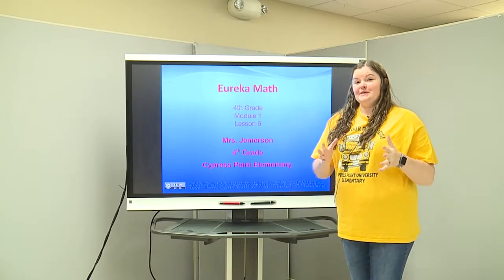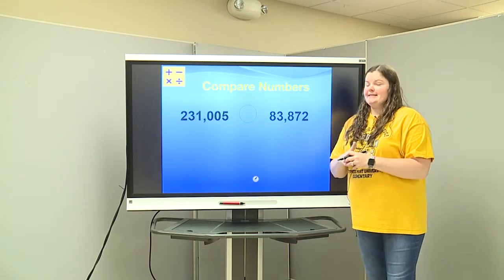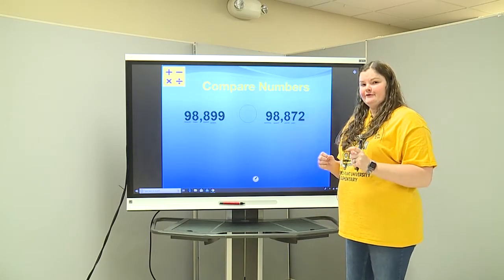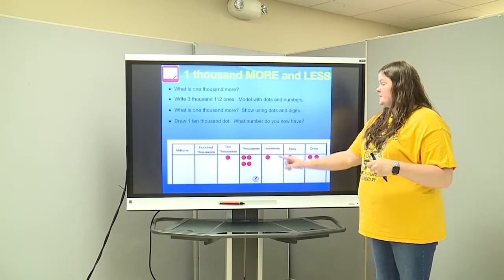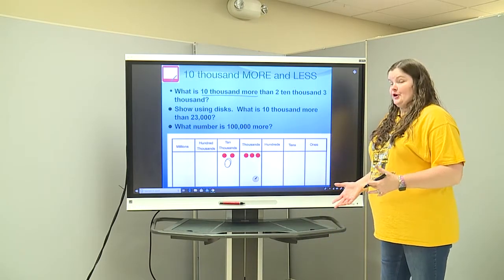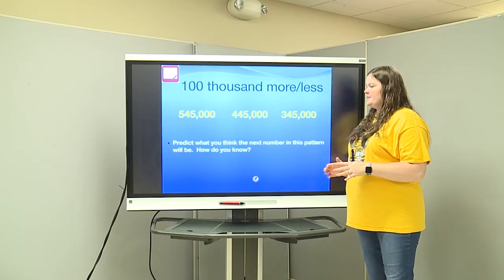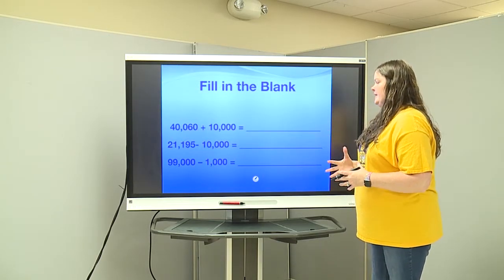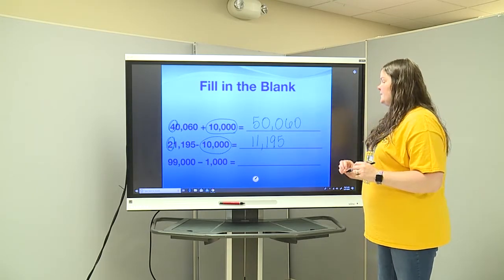4th grade Math Module 1 Lesson 6